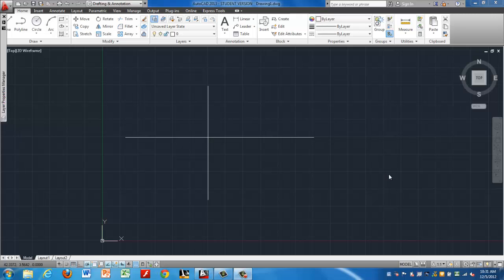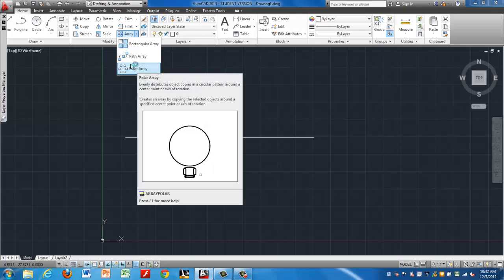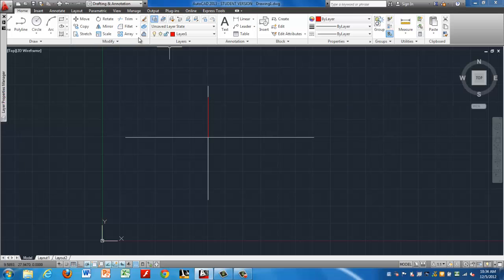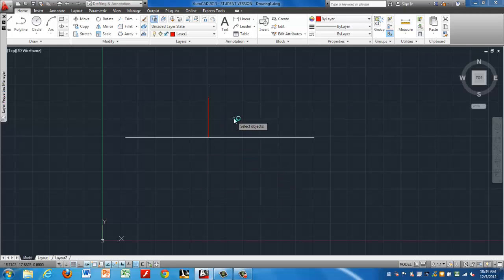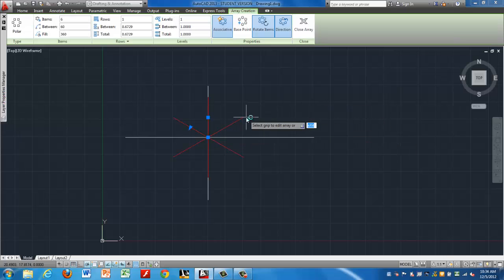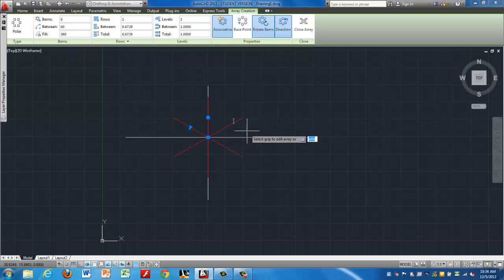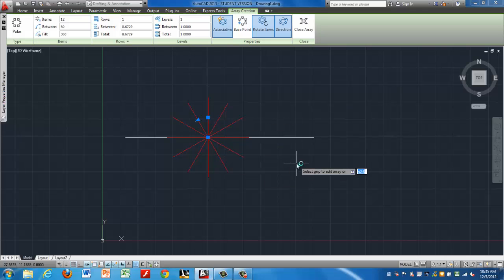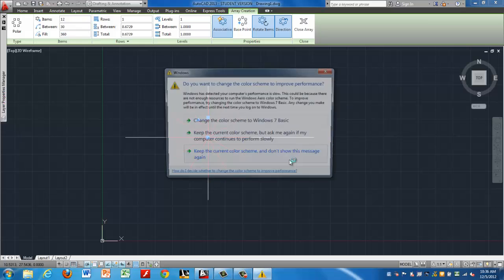Polar Array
Creating a Polar Array in AutoCAD